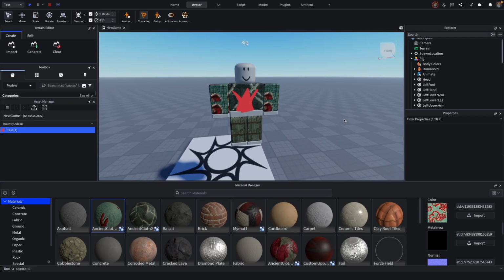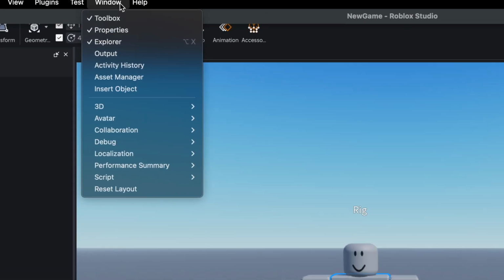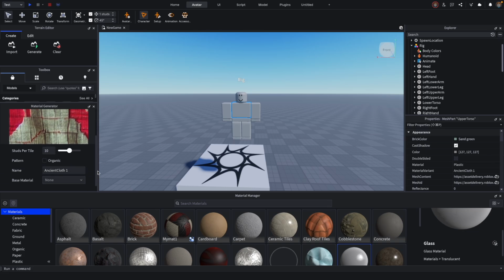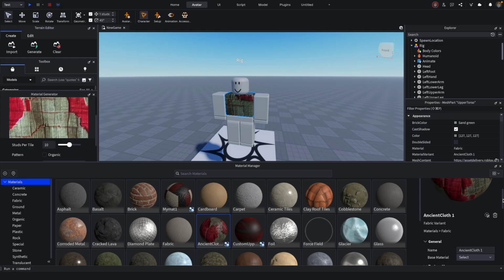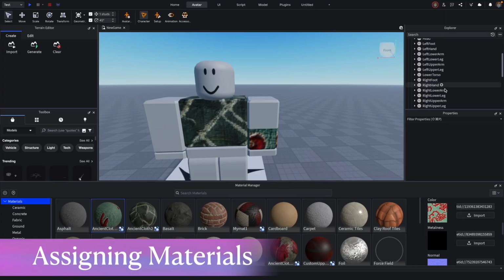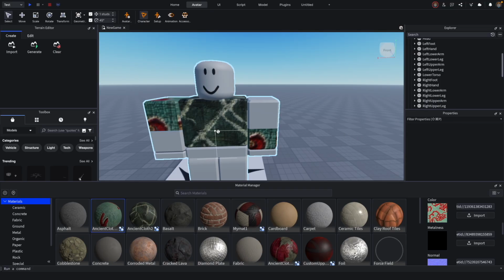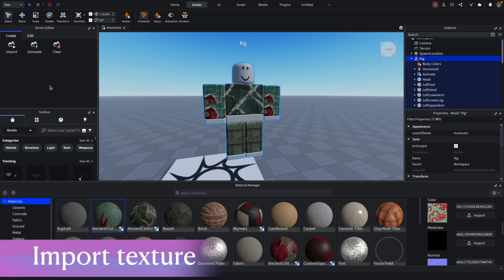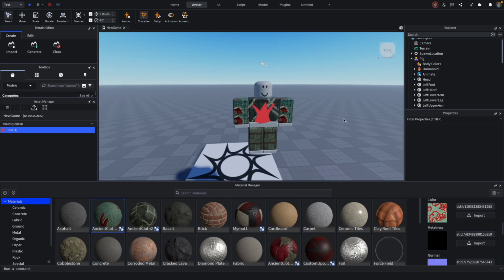How to Make Custom Clothes for a Dummy Rig in Roblox Studio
Learn how to create custom clothes for a dummy rig in Roblox Studio! In this tutorial, I’ll show you how to use Material Generator, import your own PNG/JPG textures, and apply custom materials to character parts like the head, legs, torso, and more.
Perfect for beginners and creators who want to design unique outfits, skins, or stylized characters in Roblox.

Key moments:
00:00 – Intro
00:30 – prepare the dummy rig
01:14 – Opening the material generator
01:53 - create a new custom material
05:13 - Assign materials
08:00 - Import texture
08:51 - Final results